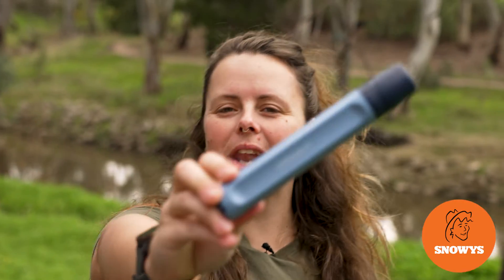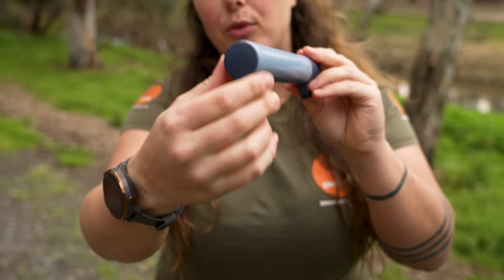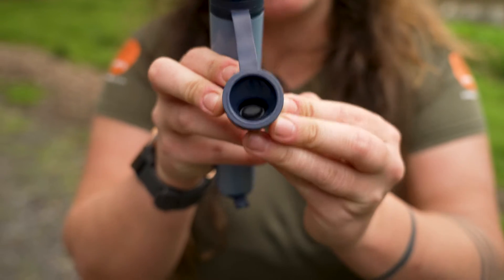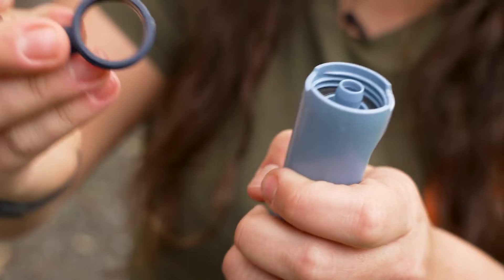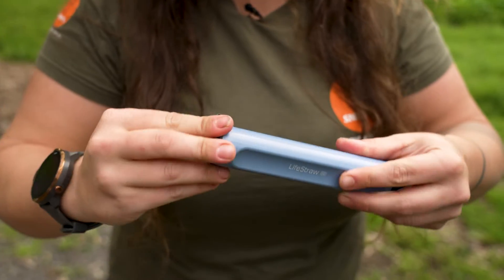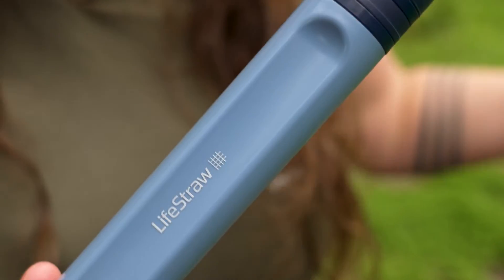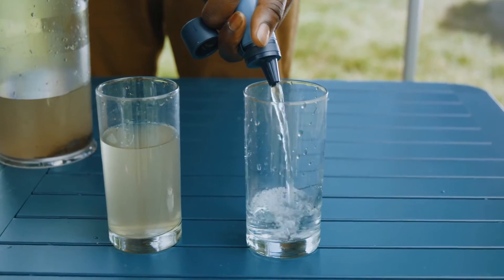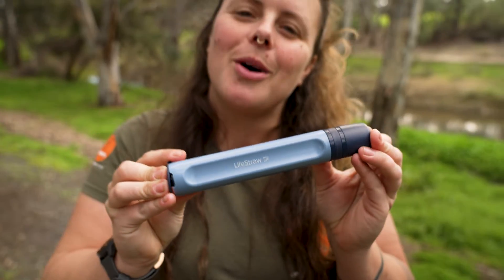LifeStraw Peak Series Personal Water Filter Straw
At a tiny 65-gram weight, the Peak Series Personal Water Filter Straw by LifeStraw is for the gram-counters of the gradient!

Feel good in more ways than one, as purchasing one filter provides one year of safe drinking water to a child in need. Of a durable, BPA-free, lightweight construction from FDA-approved materials, this filter bodes well for off-grid hydration on hikes, camping trips, and international travels – delivering up to 5 years of healthy drinking water straight from rivers, creeks, and lakes in the form of a compact, ergonomic gadget. Its microfilter removes 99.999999% of bacteria and 99.999% of both parasites and microplastics, reducing cloudiness for clean, worry-free water. Pack as your backup, thanks to a lightweight construction – plus, for the versatile adventure, attach to either a drink bottle or hose owing to its removable threaded cap at the base.

The LifeStraw Peak Series Personal Water Filter Straw is for the off-grid go-getters with a passion for rationing!

00:00 - Intro
00:24 - Product overview, specs, and features
02:17 - Lifespan
02:32 - Filtering and purifying
03:05 - Filter system and flow rate
03:22 - Demonstration
04:01 - Summary